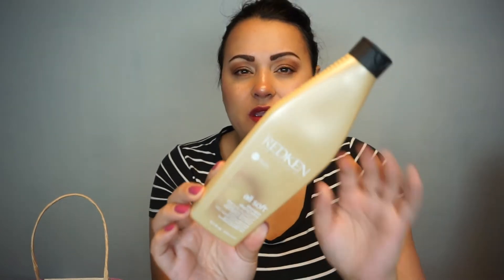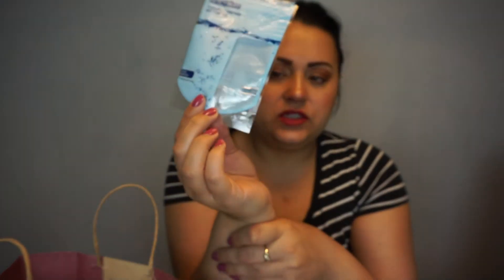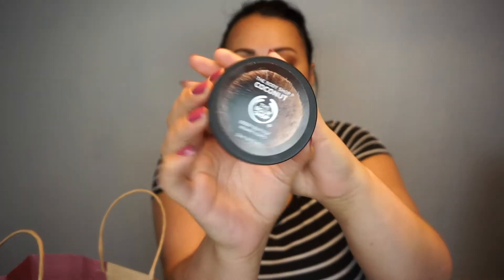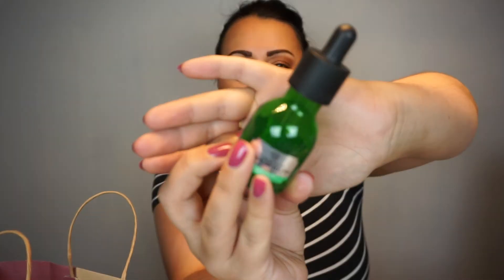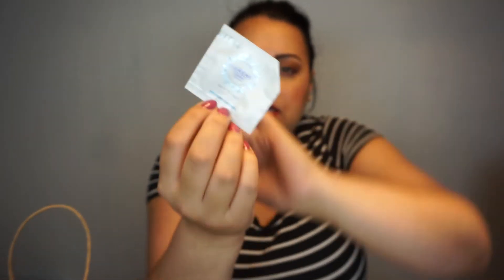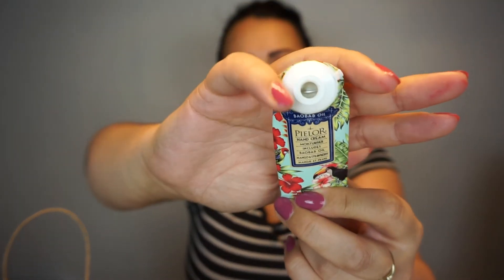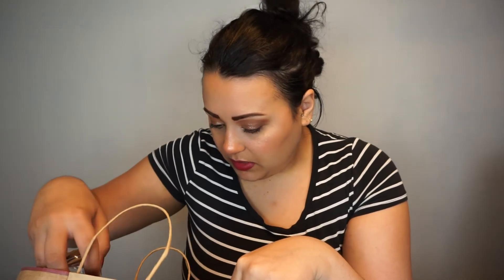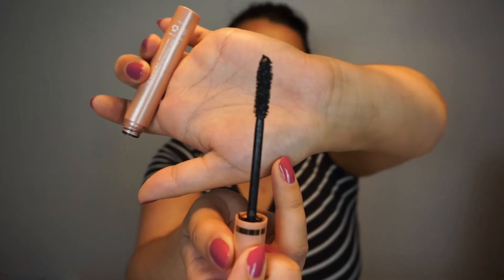Empties - July and August 2021